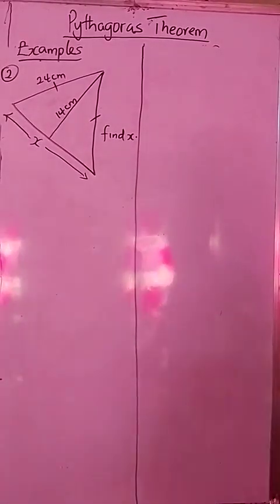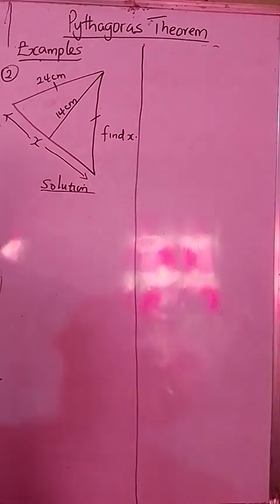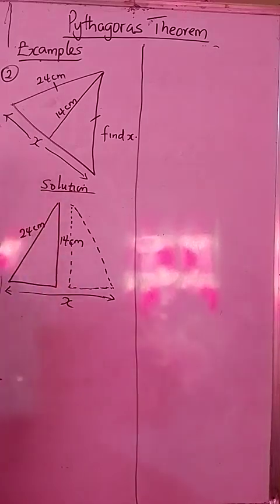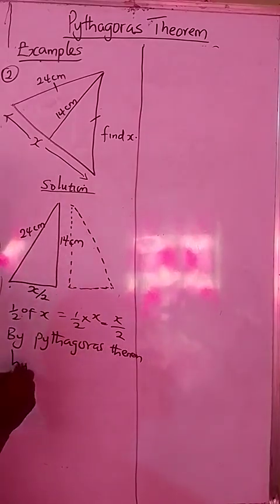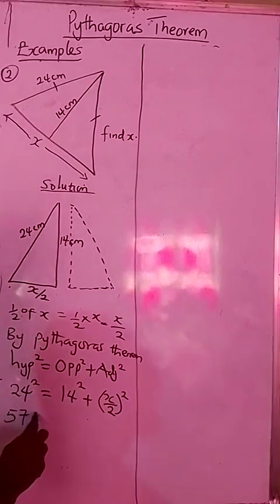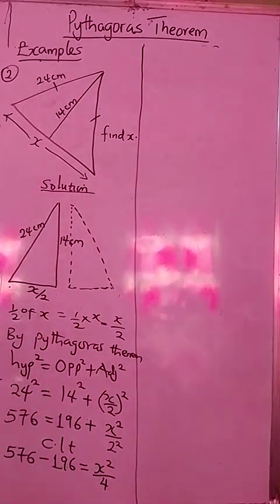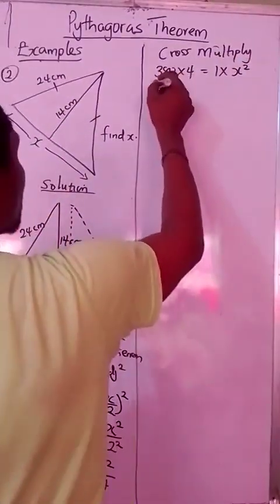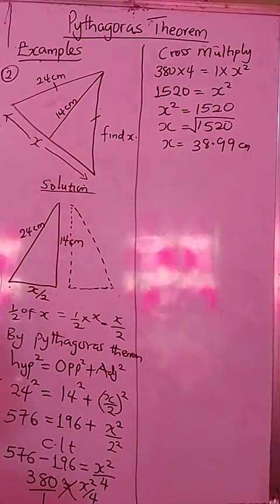@"The Easiest Way to Understand Pythagoras Theorem in 5 Minutes!”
Learn the easiest and fastest way to understand the Pythagoras Theorem! 📐 Discover how this famous formula helps solve real-life problems in construction, engineering, navigation, and everyday mathematics. Perfect for students, teachers, and math lovers who want Mathematics made simple and exciting!